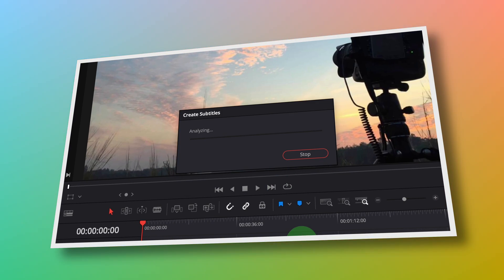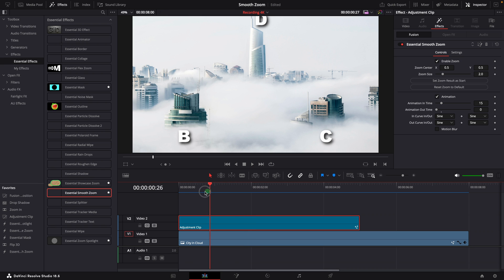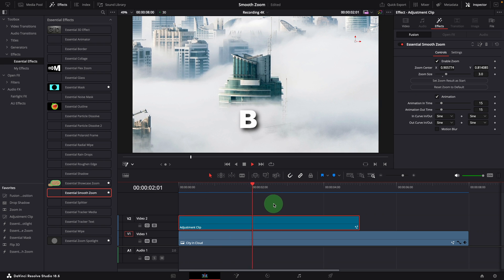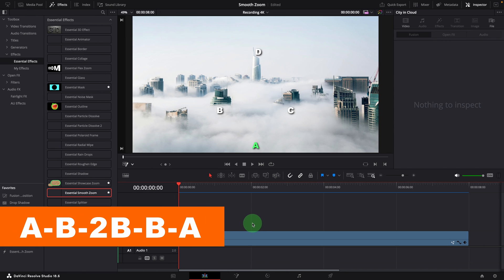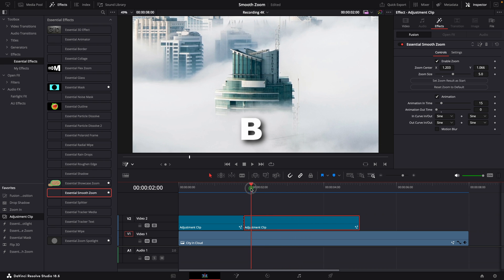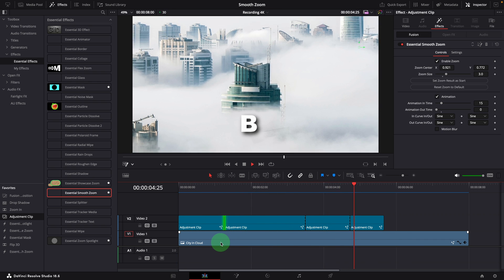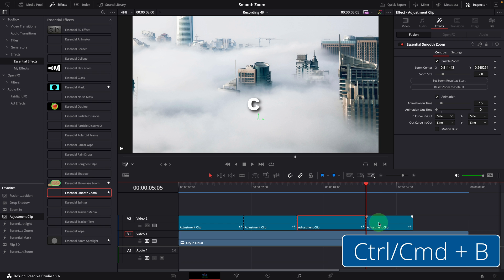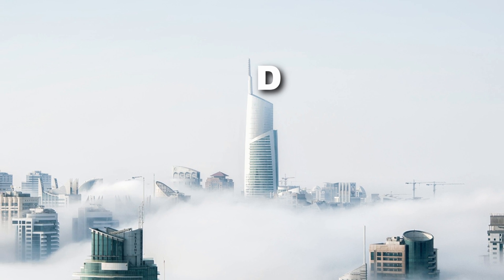Seamless Focus Transition: No Keyframe Smooth Zoom Effect in DaVinci Resolve - FREE Template